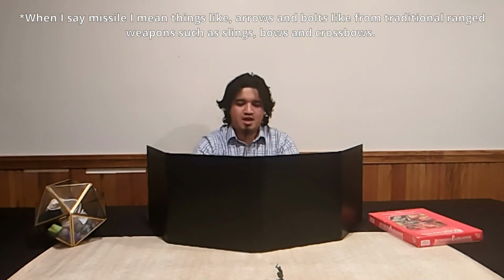Last Minute Tutorials #1 Advanced D&D 1e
Why did I make this? Well, there are a lot of good videos that run through how to play and how to read the Player's Handbook, but I just wanted to make a fun, casual conversational tutorial on how to walk to your group's first or second session of Advanced without feeling like you're completely lost. Some of us don't have the "good DM" I mention in the video, and I want to be able to bridge the gap between those DM's that are happy to communicate with newcomers as well as those who just can't manage it into the busy world of tabletop games.

I do call it last minute but it ended up being longer than I hoped; This would be a fun format to run in the future but I think I need to fix any factual errors I've made in this video. I know I've made some.

As always, the best resource is the person to your left and right, and the books they can share.

Thanks!